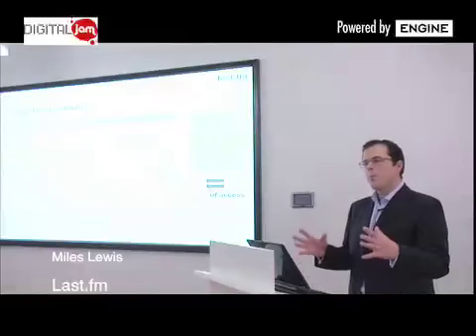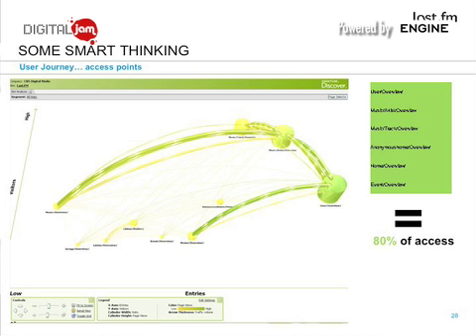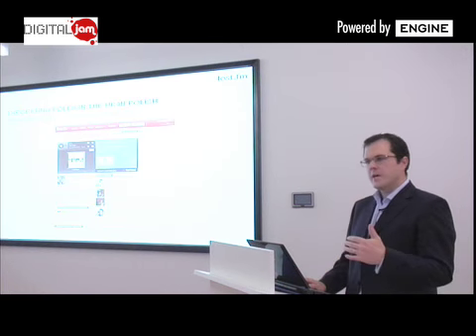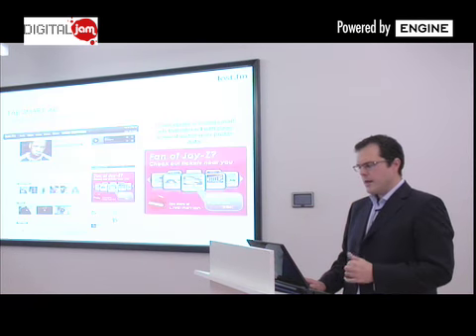Digital Jam 2 - Last.fm pt3/3.mov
Last.fm (the music social network) takes us through some of their recent brand partnerships (including one for Motorola). This is an episode in the Digital Jam series of films (created by the Engine Group designed to inspire communcations agencies to do more innovative digital activity. Part 3 of 3